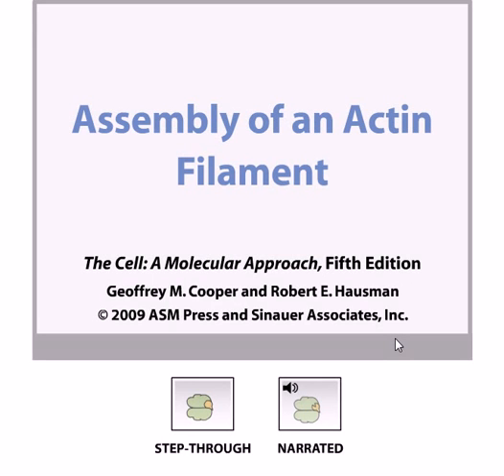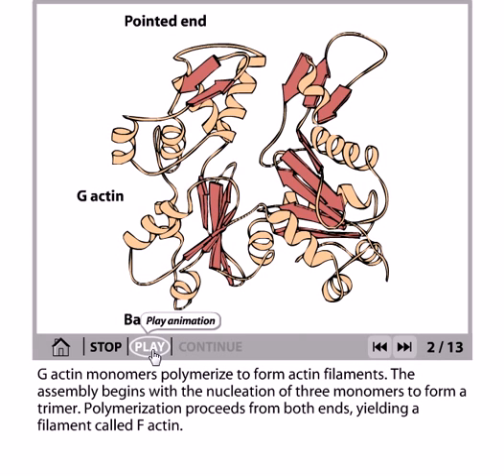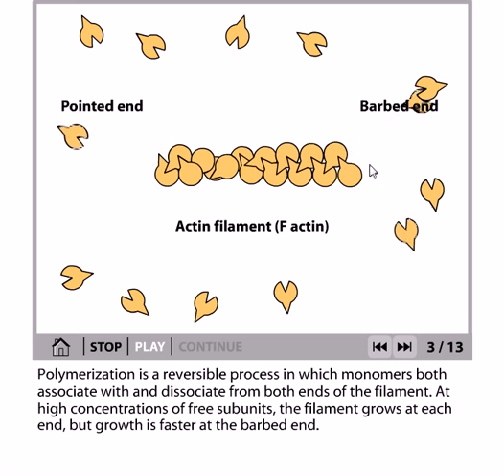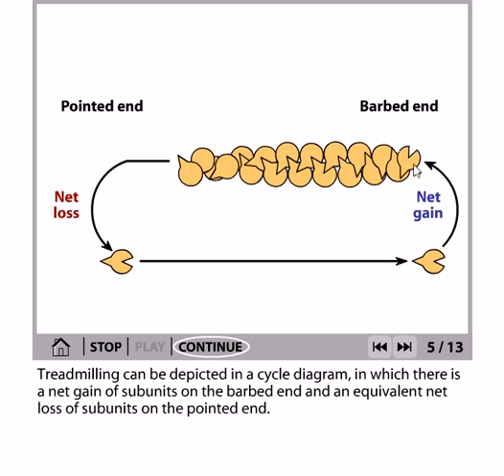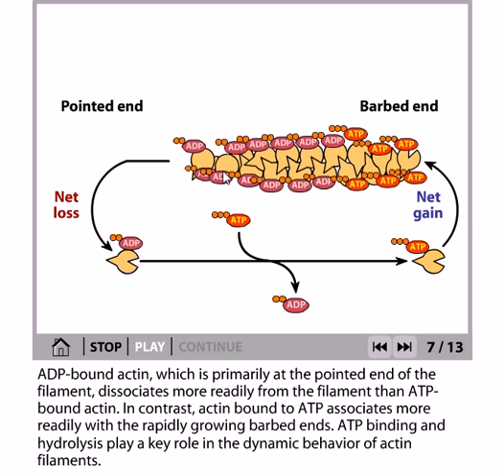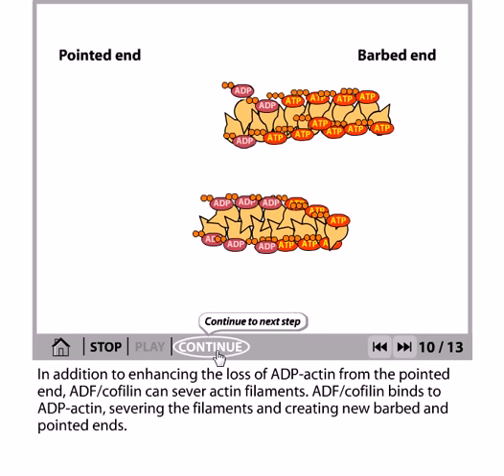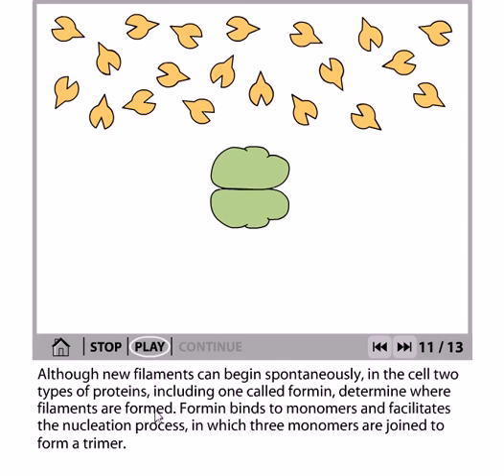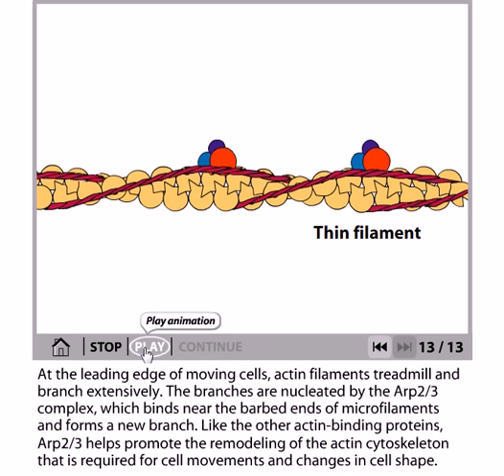Actin filament assembly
Actin is a globular, roughly 42-kDa multi-functional protein found in all eukaryotic cells (the only known exception being nematode sperm), where it may be present at concentrations of over 100 μM. It is also one of the most highly-conserved proteins, differing by no more than 20% in species as diverse as algae and humans. Actin is the monomeric subunit of two types of filaments in cells: microfilaments, one of the three major components of the cytoskeleton, and thin filaments, part of the contractile apparatus in muscle cells. Thus, actin participates in many important cellular processes, including muscle contraction, cell motility, cell division and cytokinesis, vesicle and organelle movement, cell signaling, and the establishment and maintenance of cell junctions and cell shape. Many of these processes are mediated by extensive and intimate interactions of actin with cellular membranes.[1] In vertebrates, three main groups of actin isoforms, alpha, beta, and gamma have been identified. The alpha actins, found in muscle tissues, are a major constituent of the contractile apparatus. The beta and gamma actins coexist in most cell types as components of the cytoskeleton, and as mediators of internal cell motility. Source of the article published in description is Wikipedia. I am sharing their material. © by original content developers of Wikipedia.
Animation source: Discover Biology, Core 3rd Edition, W W Norton and company